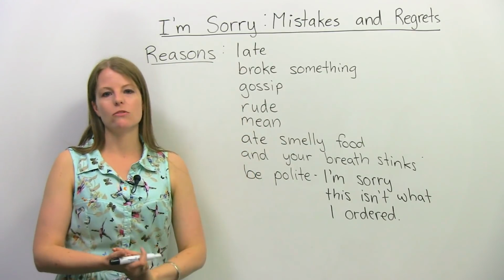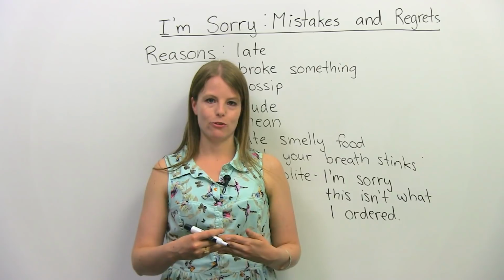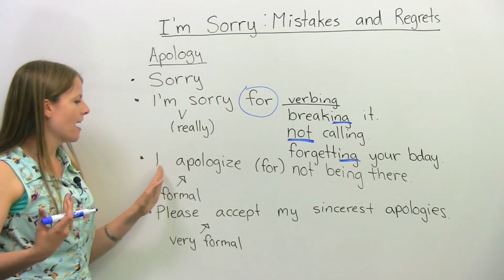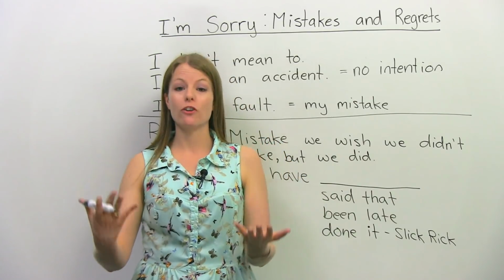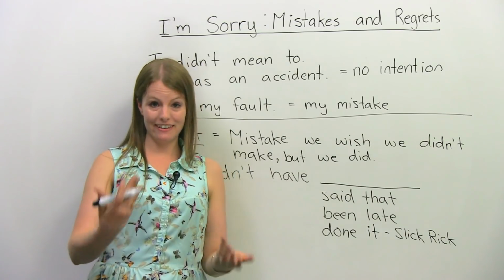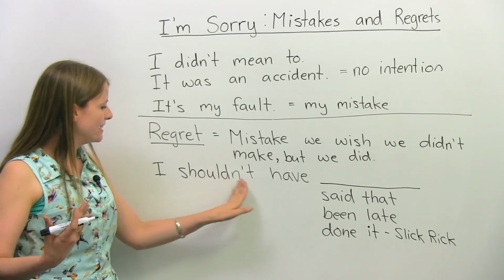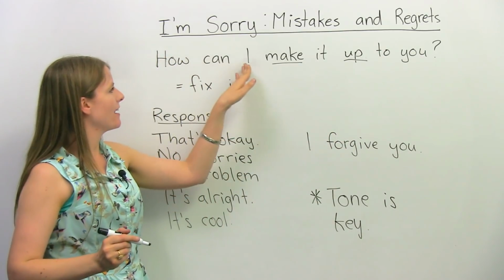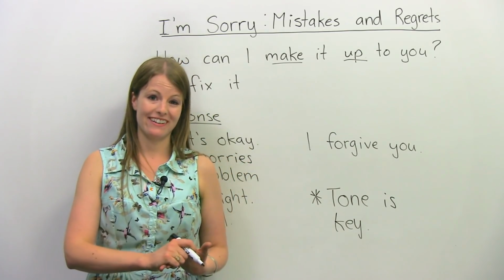Stop saying I'M SORRY: More ways to apologize in English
Have you ever made a mistake and regretted it? Want to learn other ways to say “I’m sorry” in English – for all kinds of situations? In this lesson, I will teach you formal and informal ways to apologize. I will also discuss ways to speak about mistakes, regrets, and forgiveness. You will learn common phrases and expressions, like “It’s my fault”, “I didn’t mean to”, “I shouldn’t have”, “How can I make it up to you?”, and more. We will also look at North American cultural practices when it comes to apologizing. Learning a language is about more than just learning vocabulary; you need to understand culture, too. In this video, you get both!

TRANSCRIPT

 and ways we talk about regrets. Okay? So this video is really about when you've done something wrong and you have to say: "I'm sorry", and how to say: "I'm sorry", you know, to make the other person feel better. Okay, so let's get started.

The first thing I wanted to talk about is reasons. What are some reasons why we say: "I'm sorry"? What are some reasons why we apologize? (Which is another word for "I'm sorry"). There are many reasons. I've come up with a very short list. The number of reasons for why we say: "I'm sorry" is enormous; it's very large. So, this is a small list, but I thought about: We often say: "I'm sorry" when we're late, so we've told our friend: "I'm going to be there at 1pm", and then we show up at 1:30. So, we say: "I'm sorry. I'm sorry I'm late."

Sometimes we might accidentally break something. Maybe we break somebody's lamp, or maybe we spill something - we drop wine on their carpet, so we'd say: "I'm sorry". Sometimes, you know, maybe somebody's saying something bad about someone else, and that person finds out that, you know, the person has said something bad-we call that "gossip"-and so you might apologize if you've said something bad about somebody. You might say: "I'm sorry" if you said something rude or impolite. Maybe if you were not nice to somebody; you did something that was bad or that was wrong, or you made a mistake.

Maybe you had tuna for lunch with a whole bunch of onions, and now your breath smells, and so when you come back to work, you might say: "Oh, I'm sorry. I had tuna for lunch." Okay? This is... I hear this one quite a lot. So maybe you ate something that has a very strong smell, and you're saying: "I'm sorry" for that.

Sometimes we also say sorry to be polite. So, sometimes we didn't make a mistake; somebody else made a mistake; and to be polite, we still say: "I'm sorry". I know it's a little bit strange, but for example, if you go to a restaurant and you order chicken, and the waiter comes and he brings you beef, then you might say: "I'm sorry. This isn't what I ordered." Okay? So, there are many reasons why we say: "I'm sorry". So now let's look at some of the ways we say: "I'm sorry".

Okay, so the word "apology", "apology" means the same thing as "sorry". Okay? When you give an apology, it means you're saying you're sorry. So, let's look at some ways to say sorry. Well, we have: "Sorry", which is pretty informal; if you made a mistake with your friends or just in general conversation, we often just say: "Oh, sorry". We might say: "I'm sorry for" and give the reason why we're sorry. "I'm sorry for breaking your iPad.", "I'm sorry for not calling you.", "I'm sorry for being late.", "I'm sorry for forgetting your birthday." Okay? "I'm sorry for not being there."

What you'll notice is when we use the word "for" after "I'm sorry"-this means we're giving a reason-we usually have a verb and "ing" with it, so it's the verb in the "ing" form. Okay? So: "I'm sorry for breaking", so you'll notice "break" and then "ing". "I'm sorry for forgetting" - you'll notice "ing".

And if we want to say something that we didn't do that we're sorry for, we just add the word "not". "I'm sorry for not calling.", "I'm sorry for not answering the phone.", "I'm sorry for not telling you about, you know, my problem." Okay? So, we can... if we want to talk about something we didn't do that we're sorry for, we use the word "not".

So: "I'm sorry for" is something we use a lot, but if we wanted to be more formal... imagine you're at work and you make a mistake, and you're talking to your boss-okay?-you might want to use more formal English for when you're talking at work. You might say: "I apologize", which is similar to the word "apology". "Apologize", okay? So, it's four syllables: "apologize". "I apologize". You can say that.

And if you want, just like "sorry", you can also add the word "for" and give a reason. "I apologize for breaking it.", "I apologize for missing the meeting.", "I apologize for being late every day." So, if you're going to apologize to your boss or, you know, you're in a formal situation, you can use the words "apologize". […]